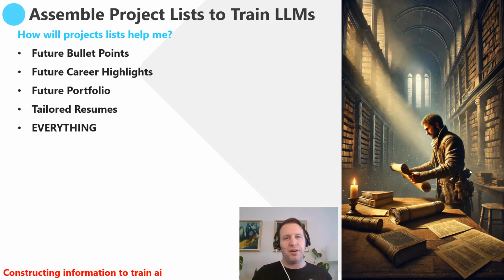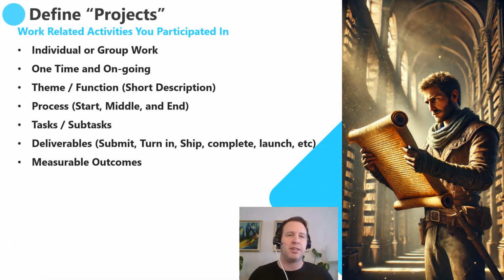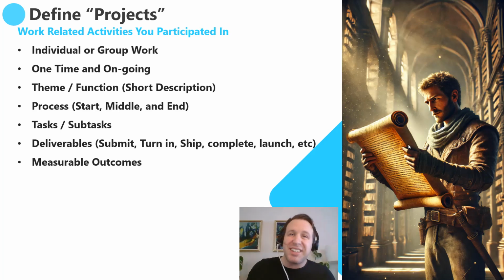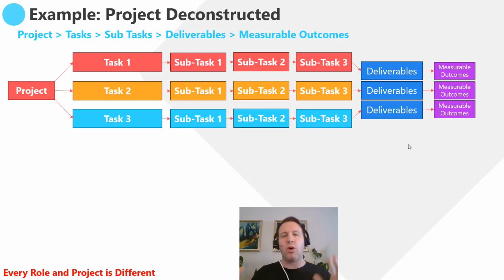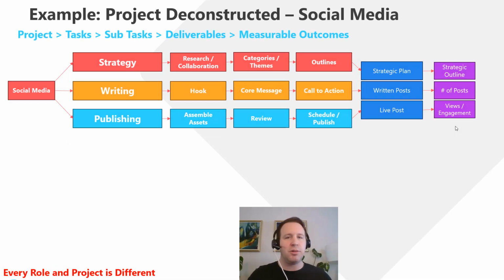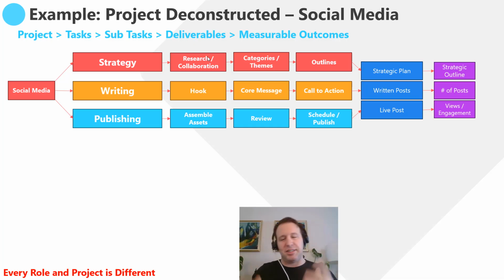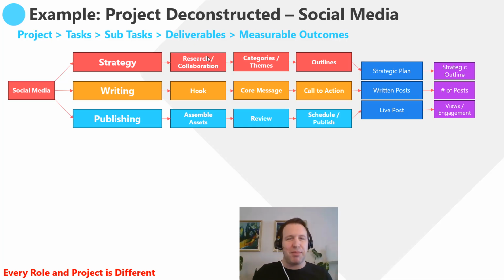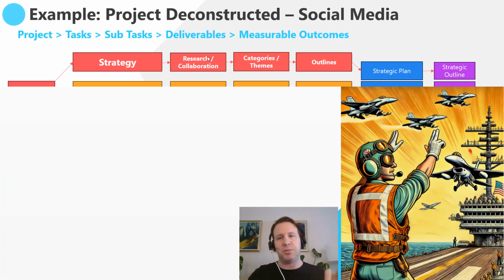Use Ai to Generate Your Projects for Your Resume - Get Hired Abroad - 2.4.1.1 Table to CV [Activity]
Turn your past work into structured, AI-ready project lists that reveal your real impact.
This module teaches how to break down everyday tasks into projects, subtasks, deliverables, and measurable outcomes.

You’ll see real examples—like a social media campaign breakdown and a Navy airman’s transformation story—that show how to translate ordinary roles into standout achievements.
By the end, you’ll have the foundation for stronger bullet points, richer portfolios, and smarter AI prompts for job materials.

⏭ Skips:
(00:00) Why Project Lists Matter
(00:33) What Defines a Project
(01:18) Breaking Down Process and Outcomes
(01:52) Visualizing Project Structure
(02:30) Social Media Manager Example
(03:39) Deliverables and Performance Metrics
(04:36) Navy Airman Story and Lesson
(05:28) Recognizing Hidden Value in Work
(06:10) Real-World Activity Introduction

🔗 Resources:
📘 Assembling Project Lists [PDF]

🎓 Top Key Takeaways:
⚫️ Turn daily tasks into structured projects
⚫️ Define deliverables and measurable results
⚫️ Translate real work into resume bullet points
⚫️ Build AI-ready project lists for future modules
⚫️ Recognize value in overlooked experiences

✅ Transform project lists into bullet points using AI
✅ Learn how to quantify achievements with data
✅ Start building your personal portfolio framework

▶️ Next Module:
Use Ai to Build Project Work History (Fast)- Get Hired Abroad - 2.5.1 Assembling Projects [Activity]